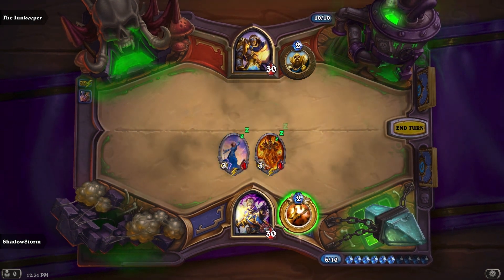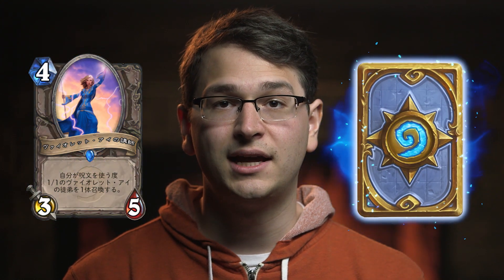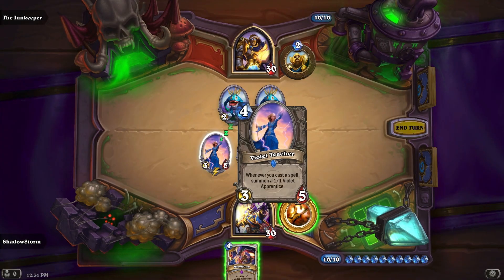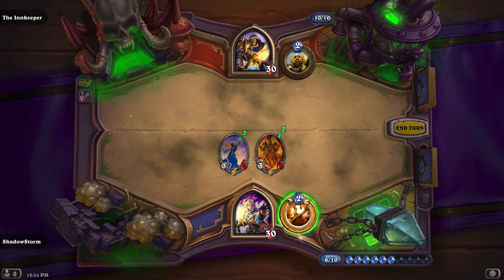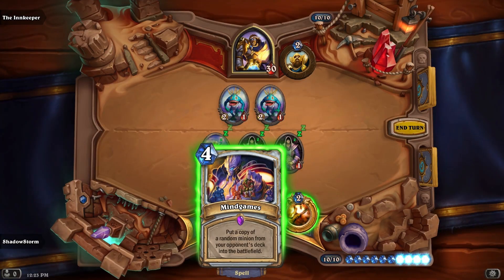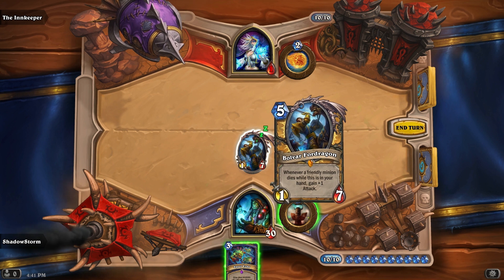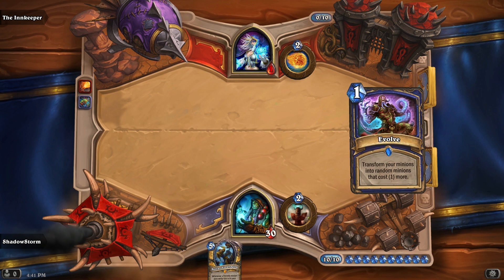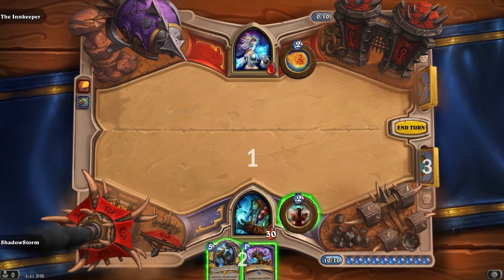ジョシュ・ドリーカの炉辺談話: ゲームメカニズムのアップデート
ゲームプレイエンジニアのジョシュ・ドリーカが、今後のゲームメカニズムのアップデートついて語ります！